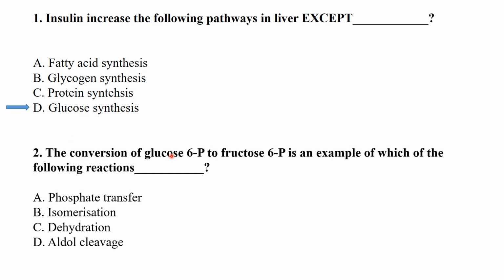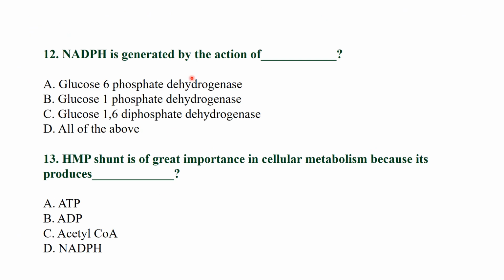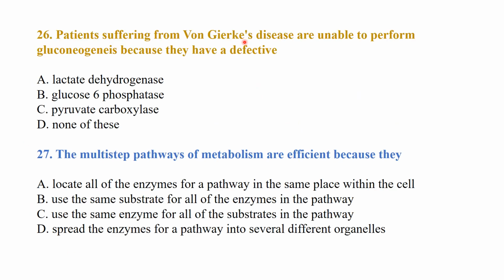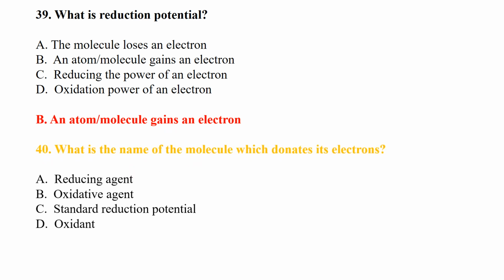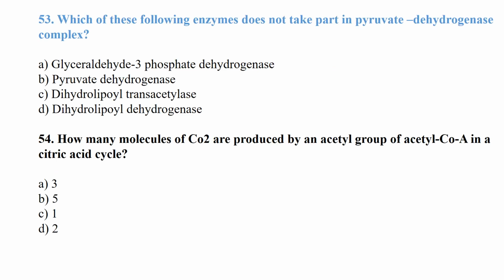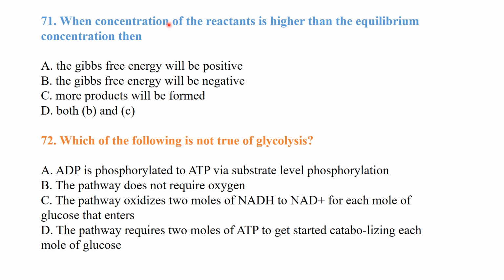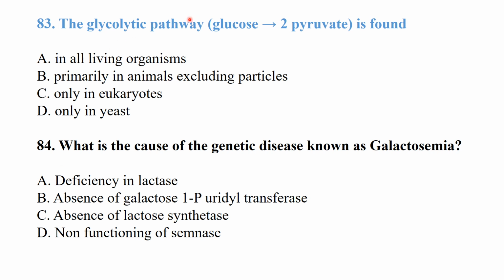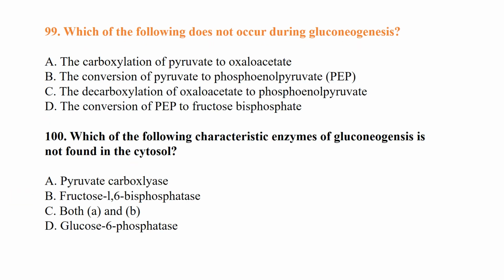BIOENERGETICS MCQS || MCQS ON CARBOHYDRATES || MCQS ON CARBOHYDRTAES METABOLISM || BIOCHEMISTRY MCQS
"Bionergetics MCQs" is a comprehensive collection of multiple-choice questions focused on the field of bioenergetics. Covering topics such as cellular respiration, ATP production, and metabolic pathways, this resource provides an interactive way to test and enhance your understanding of the energy transformations that occur within living organisms.
"MCQs on Carbohydrates and Metabolism" is a valuable resource containing multiple-choice questions specifically tailored to test your knowledge of carbohydrates and their metabolic pathways. From glucose metabolism to glycogen synthesis, this comprehensive collection is designed to enhance your understanding of the intricate processes involved in carbohydrate metabolism. Perfect for students and enthusiasts seeking to deepen their grasp of this vital aspect of biochemistry.
MCQSONCARBOHYDRTAES METABOLISM
bioenergetics mcqs
bioenergetics mcqs class 11
bioenergetics mcqs mdcat
bioenergetics mcqs sindh board teaching
bioenergetics mcqs by star academy
bioenergetics mcat
bioenergetics mcqs past papers
bioenergetics mcqs neet
bioenergetics mcqs class 9
bioenergetics class 11 mcqs sindh board
bioenergetics biochemistry mcqs
bioenergetics important mcqs
bioenergetics federal mcqs
thermodynamics and bioenergetics mcat
mcqs on carbohydrates
mcqs on carbohydrates biochemistry
mcqs on carbohydrates metabolism
biology lectures
biochemistry lectutes
biochemistry mcqs